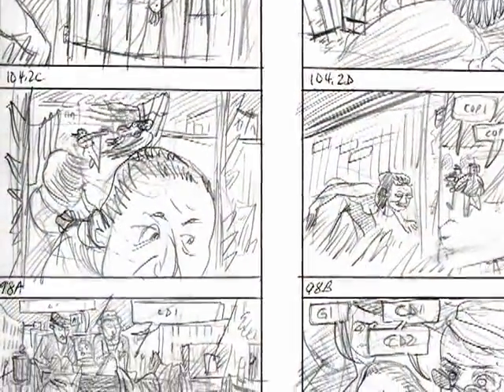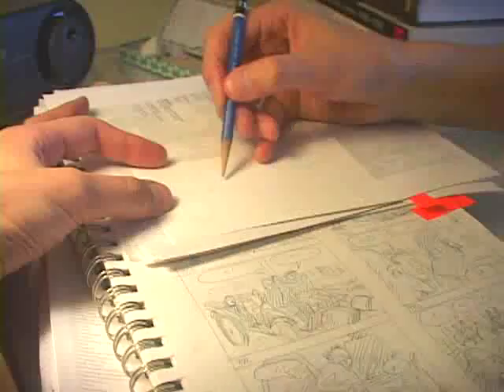Comic Books: Sketching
Comic book artist Nick Bertozzi shares his sketching process.